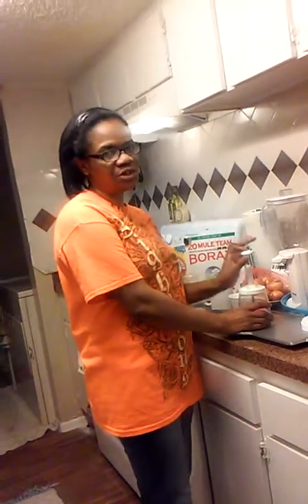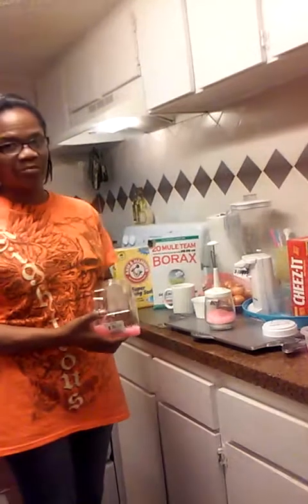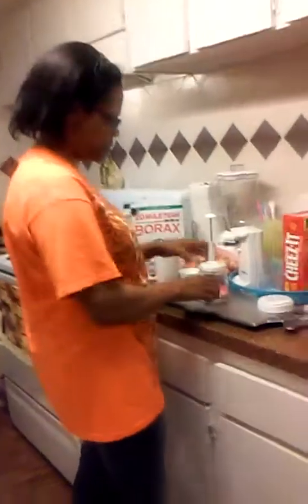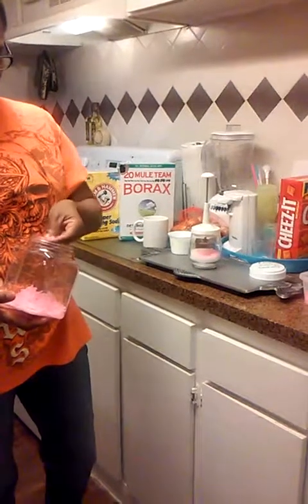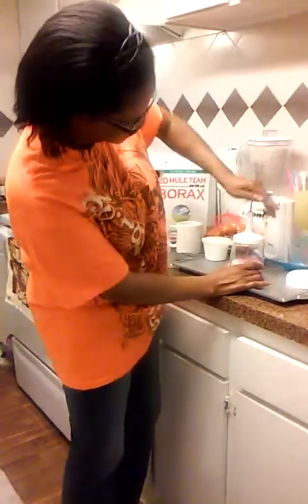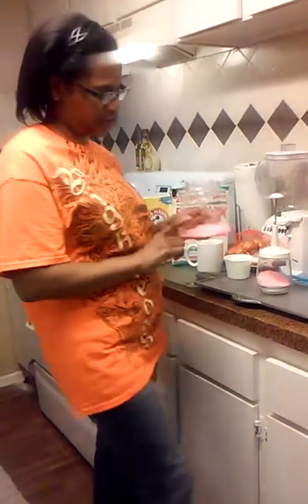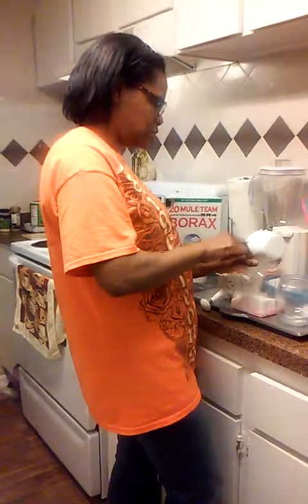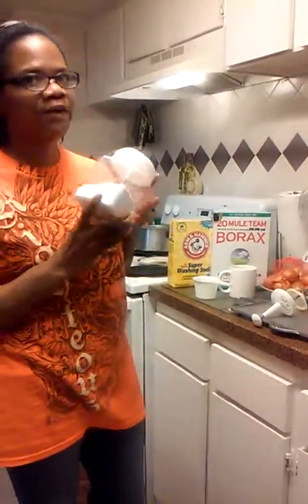How to make laundry powder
Laundry detergent